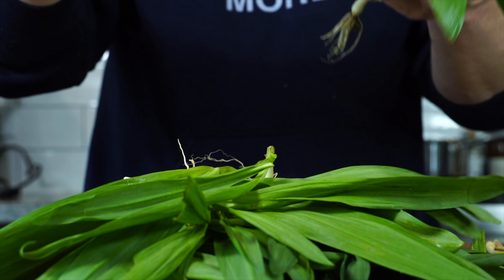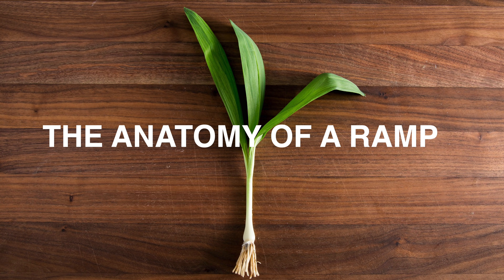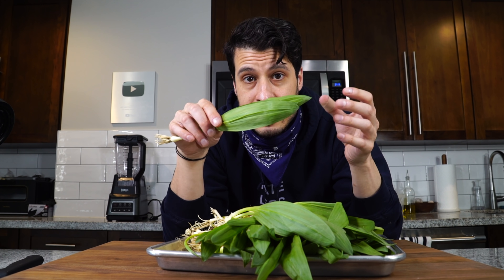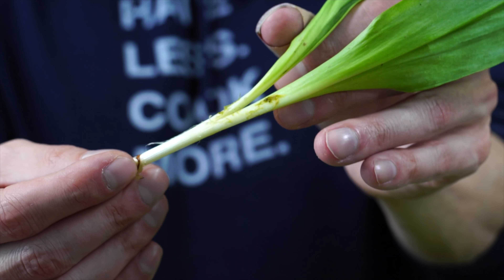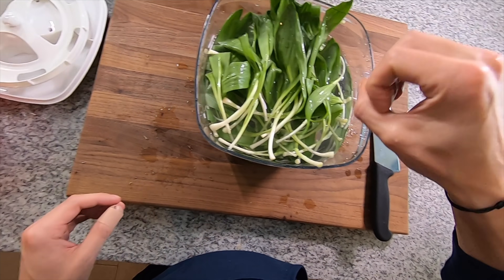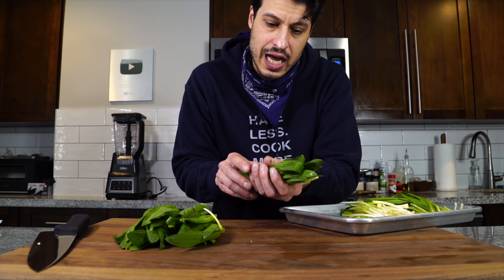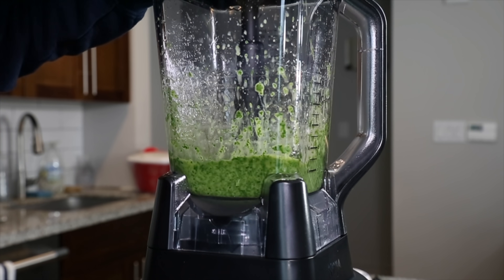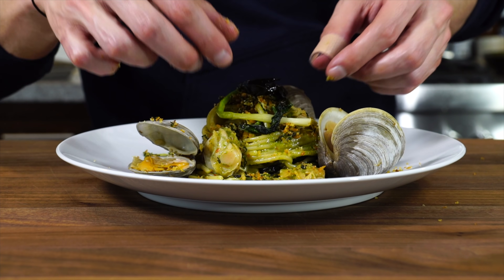what the hell are RAMPS?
What the hell are ramps? What do ramps taste like? Where do you find ramps? What do you do with ramps? Today we will answer these questions. We'll also make ramp puree and ramp oil.